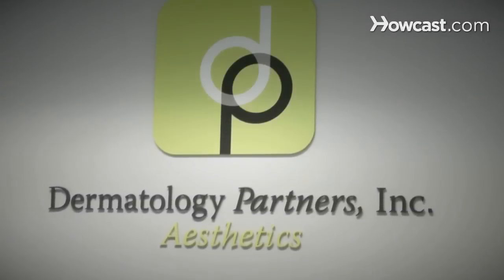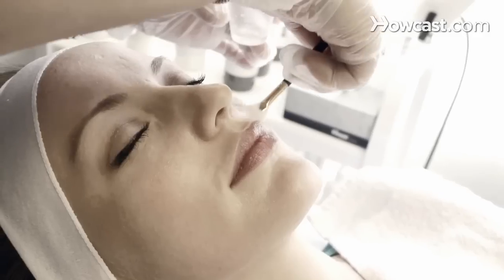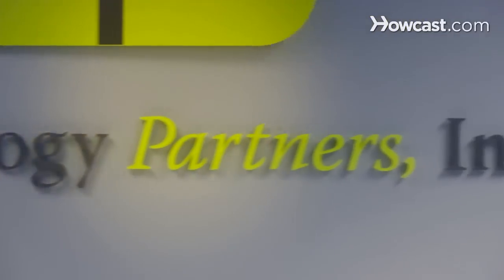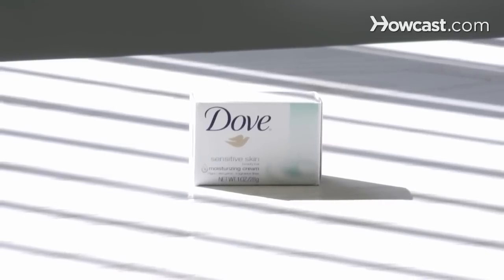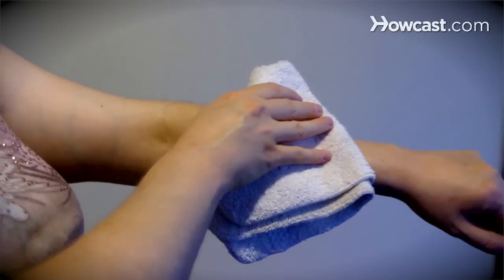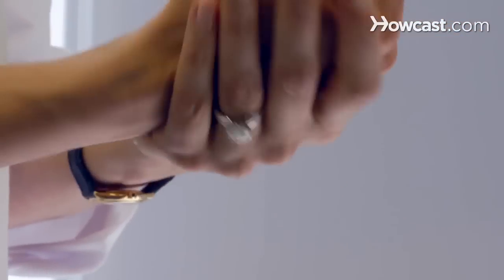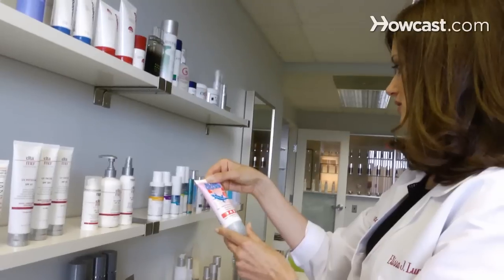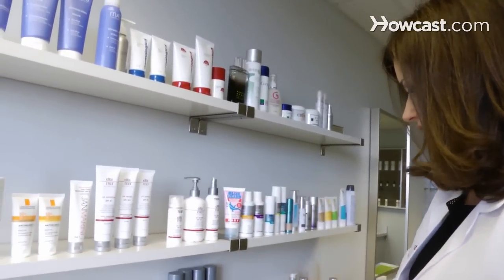How to Treat Itchy Skin | Beautiful Skin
"Hi, I'm Dr. Elissa Lunder. I've been practicing dermatology at Dermatology Partners in Wellesley, Massachusetts for the past 10 years. I believe that skin care doesn't have to be complicated. With a few simple steps you can have beautiful skin. You can visit Dermatology Partners on the web at dermatologypartnersinc.com. So today we're gonna talk about skin care. So itchy skin is one of the most common things that we see in the dermatology office. Itchy skin tends to occur if you're in a really dry climate or if it's cold outside. And then also as you get older your skin tend to be more itchy cause as you get older you loose moisture in your skin and that can make you dryer. So the most important thing you wanna do is you want to make sure you're choosing a really gentle cleanser. you don't want to use anything too harsh. So some of the soaps that are like antibacterial soaps, if you're itchy, that's just gonna make you itchier. So you wanna make sure you're using something really nice and gentle. The best ones to use are gonna be Dove for sensitive skin, or Cetaphil or Cerave cleanser. And you don't want your showers to be too hot or too cold. And after you get out of the shower, while your skin is still damp you just wanna towel dry your skin and then you wanna seal it in with a moisturizer. You wanna put the moisturizer on your skin preferably at least twice a day. If those tips aren't helping, the next step after that is using one of the anti itch creams with menthol. My favorite anti itch cream is one called sarna lotion. It smells a little bit but once you put it on, it feels really great. And a tip with the sarna lotion is if you keep it in the refrigerator and you put it on your skin cold, it will feel much better. Now, if your itch is caused by something different than other than your typical dry skin for example if your itch is caused by if having an allergic reaction, you may be developing hives. Hives are red, itchy bumps that you can develop anywhere on your body. Now, those hives will be best treated with using oral benadryl. You don't want to use a topical benadryl cream but you wanna use the pill or the liquid benadryl. and if it's still not going away then you wanna see your physician.